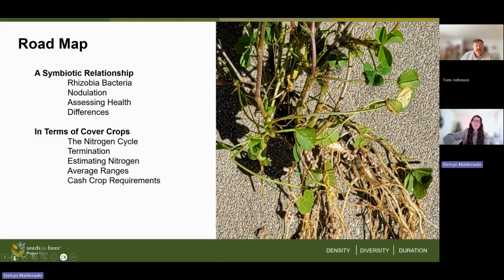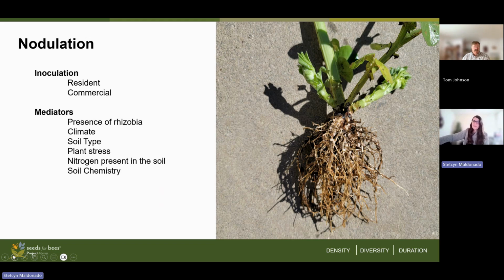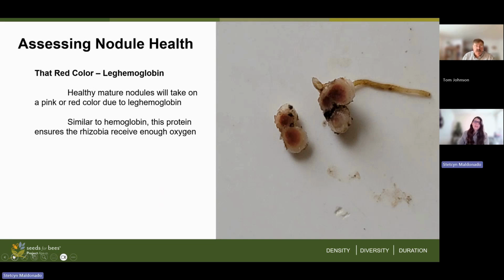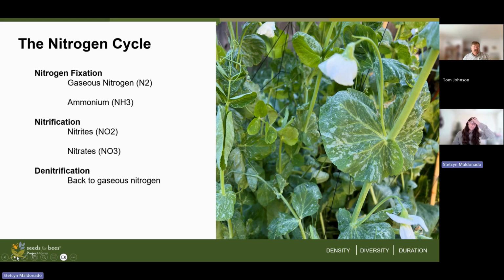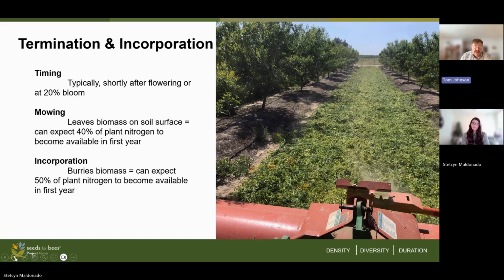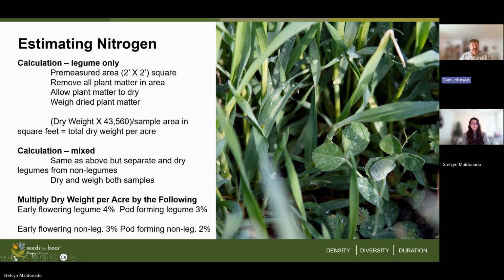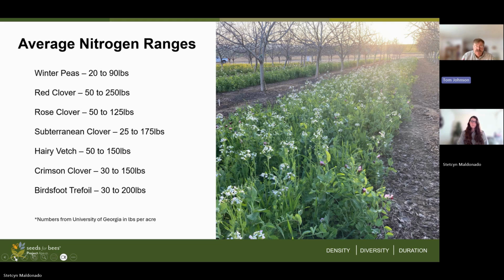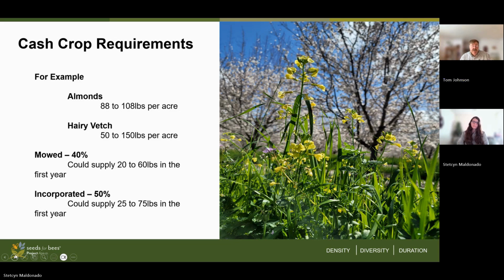Seeds for Bees® How do Cover Crops Fix Nitrogen and How Much Webinar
How do cover crops fix nitrogen and how much? Find out this and other nitrogen facts in this webinar recording!

Like what we do? Consider donating!